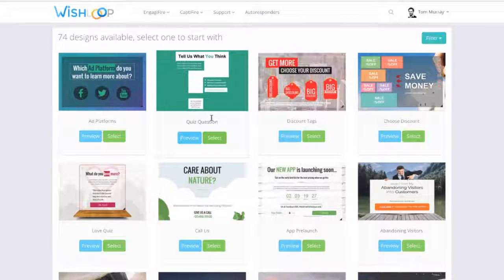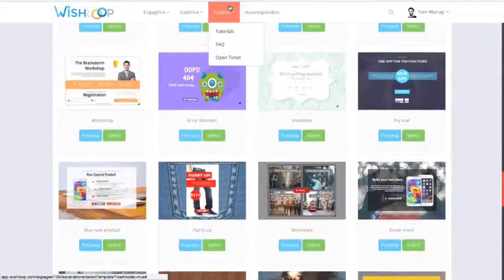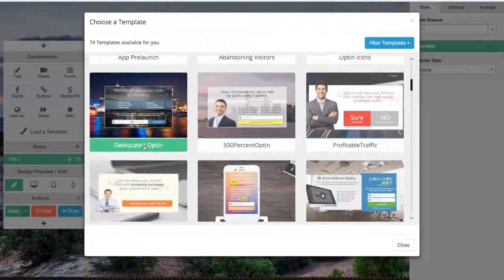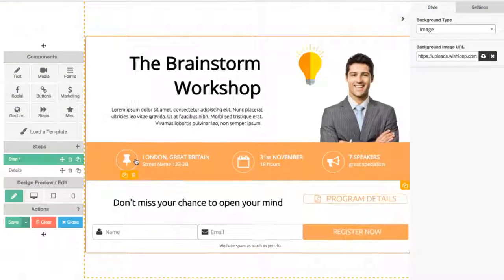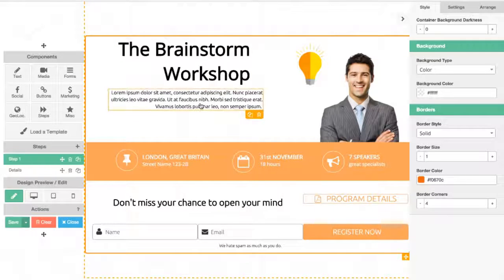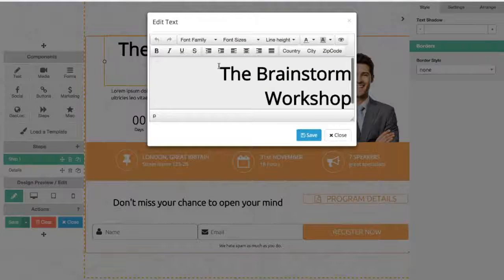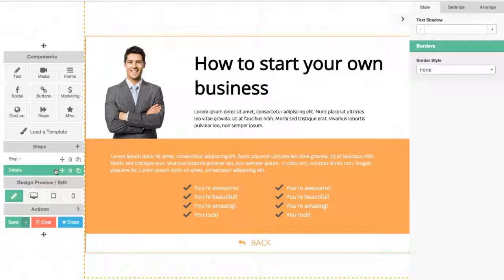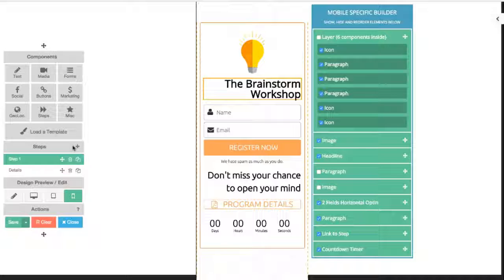Captifire Landing Page Builder Software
Captifire Landing Page Builder Software anddrop, bonus, builder, captifire, captifire bonus, captifire demo, captifire discount Review+BEST BONUS+Discount.

Page Builder Software Geolocation Targeting boost your offer relevance with Geolocation targeting...Captifire Landing Page Builder Software upgraded Version geo-targeting enables you to call out your visitor’s location pro review upgraded version in your copy...making your offer seem more relevant to them.

Landing Page Builder Software Captifire Pro perfect for CPA marketers, offline businesses, and any location-specific messages...Captifire Landing Page Builder Software add your Visitors City Name, Country Flag, Country Name, Even their Zipcode!